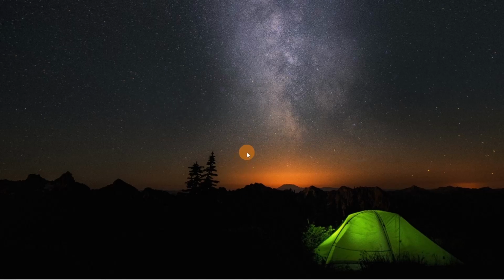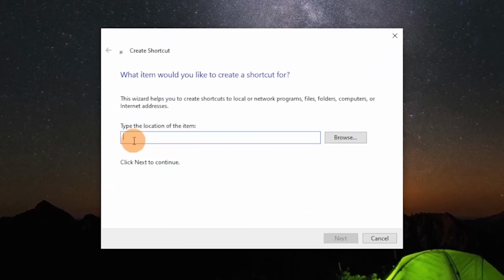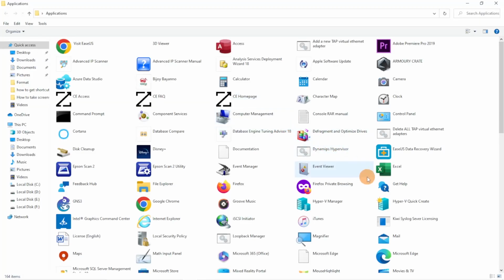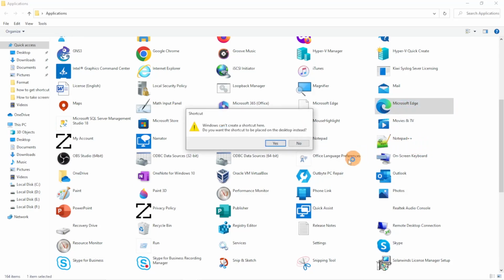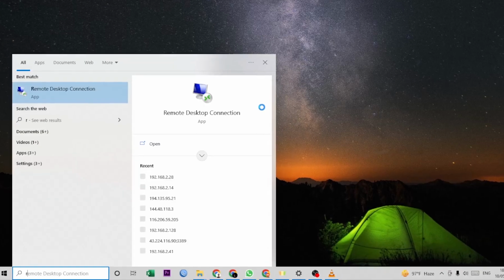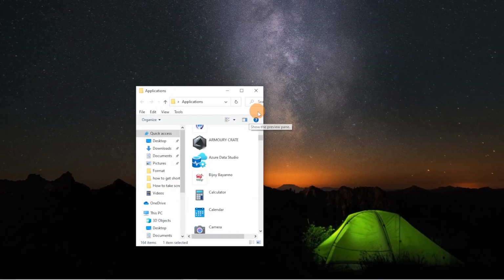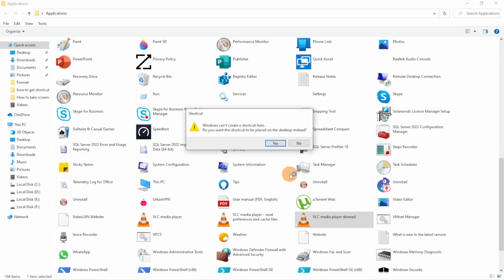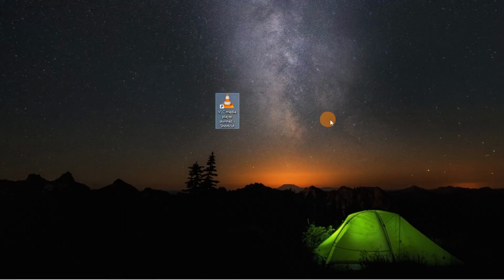How to get missing shortcut | Windows | Windows 10 | Windows 7 | lost shortcut Get Easy Way | 2023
How to get missing shortcut | shortcut | missing | where is shortcut | lost shortcut windows 10 | 2023
easy way to create desktop shortcut, where is my apss icon, shortcut missing, missing all shortcut how can find.

Welcome to fNewstech, your go-to channel for the latest tech news, reviews, and insights. Our website, fnewstech.com, is dedicated to keeping you up-to-date with the fast-paced world of technology. From smartphones to laptops, we cover it all!

At fNewstech, we pride ourselves on delivering accurate and reliable information to our viewers. Our team of experienced tech journalists and reviewers are passionate about technology and strive to provide you with the most comprehensive coverage possible.

for even more tech news and updates.

We love hearing from our viewers and are always looking for ways to improve our content.